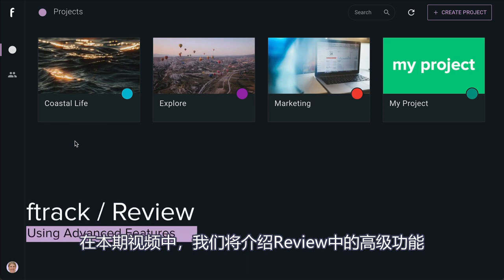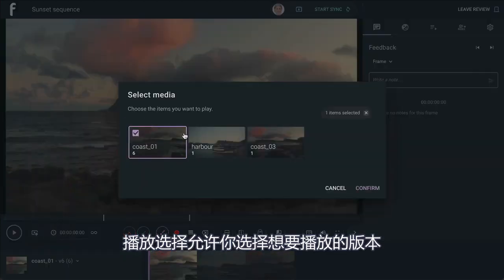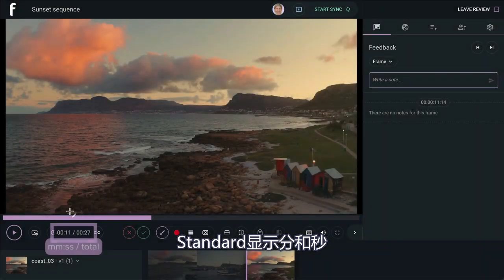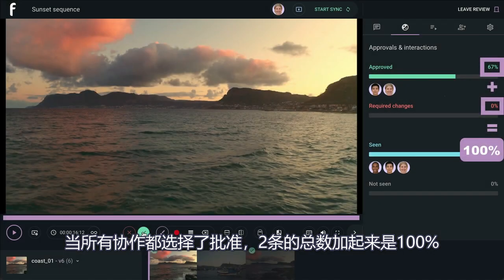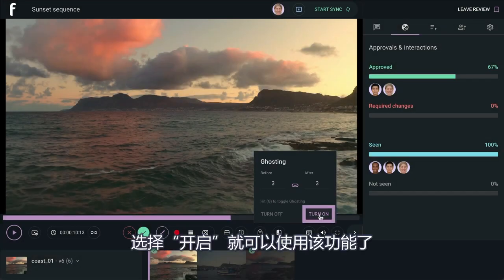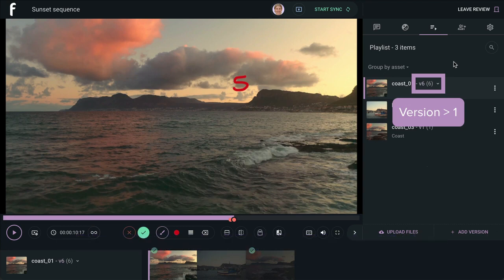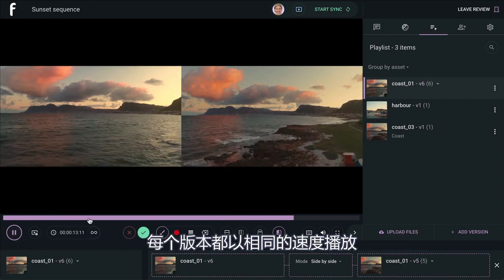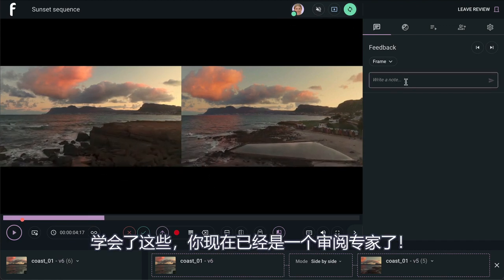9. 5分钟学会ftrack Review中的所有高级功能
本期视频将带大家学习ftrack Review中的高级功能，包括播放选项、媒体分辨率、时间格式选择、翻转和跳动、重影、比较模式和叠加模式等